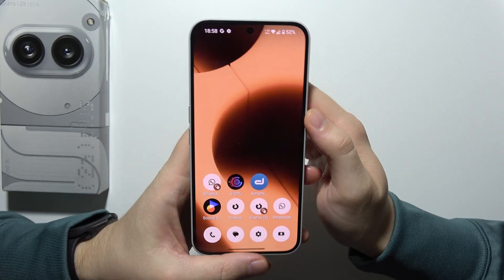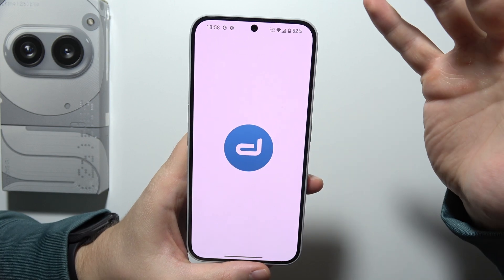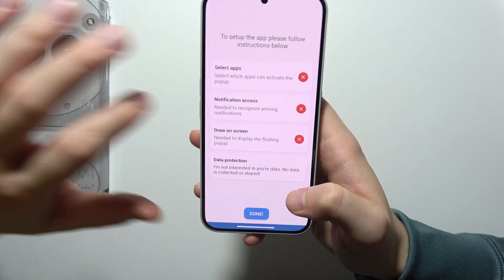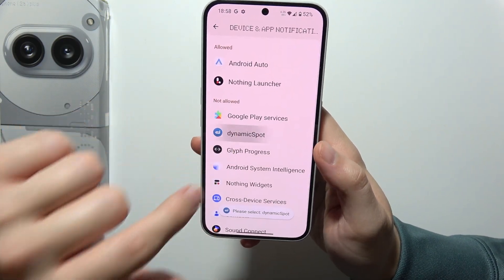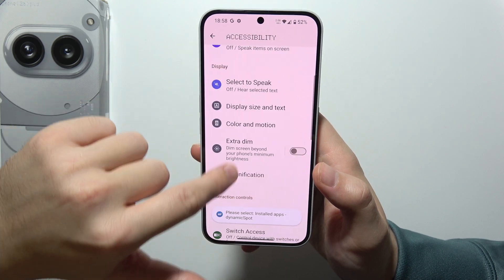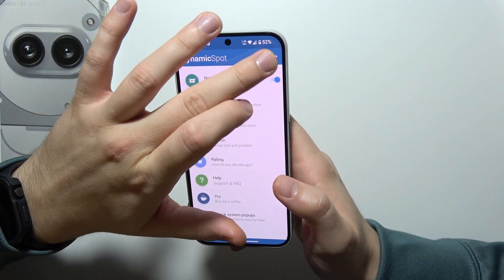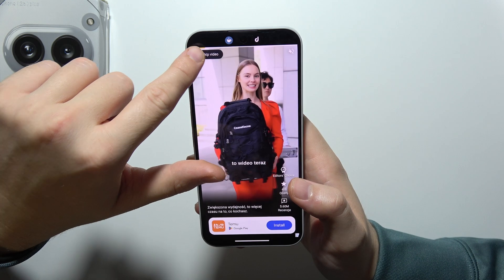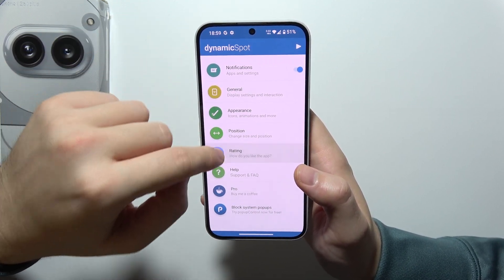Nothing Phone 2a Plus: How to Install Dynamic Island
Learn how to install Dynamic Island on your Nothing Phone 2a Plus using the Dynamic Spot app with this easy guide. Dynamic Island brings an interactive feature to your device, allowing notifications and shortcuts to appear in a new way. Follow these simple steps to download and set up the Dynamic Spot app to bring this feature to life on your Nothing Phone 2a Plus. Enjoy a more dynamic and engaging experience on your phone!